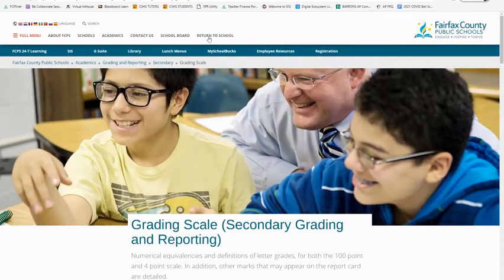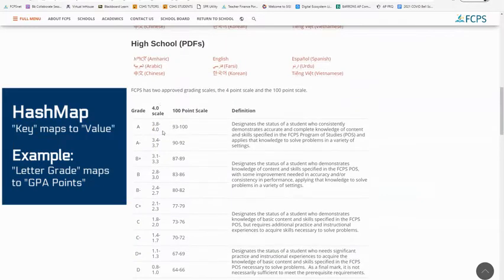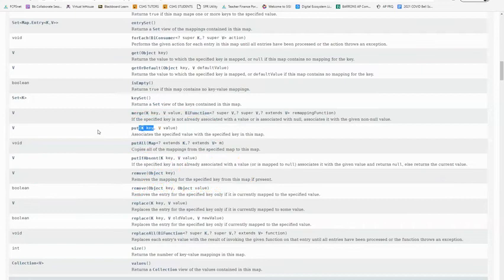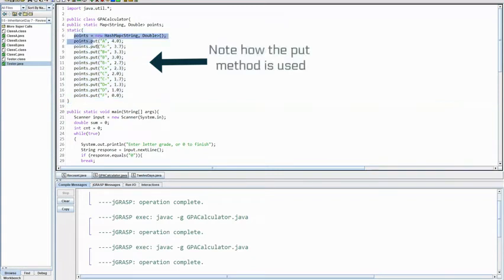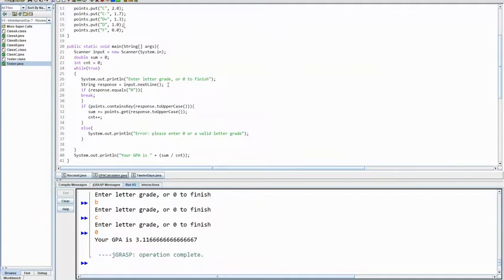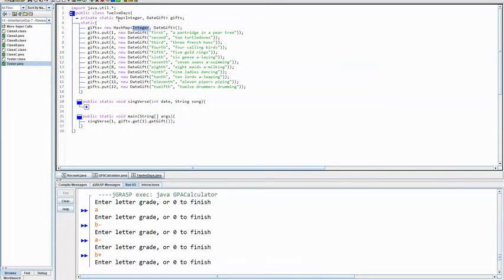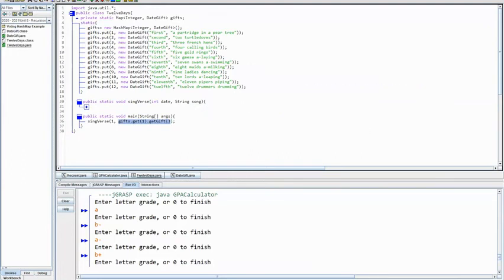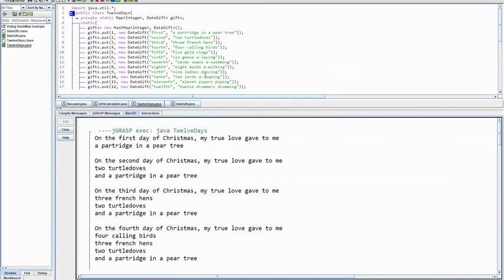Intro to HashMap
This screencast was recorded in Spring 2021 to show what HashMaps are, and to demonstrate how to declare, instantiate, fill, and reference HashMaps.

This topic was optional for students who were interested in completing a unit project in lieu of a traditional multiple-choice assessment.

Created using WeVideo